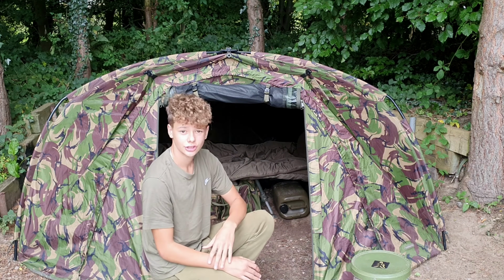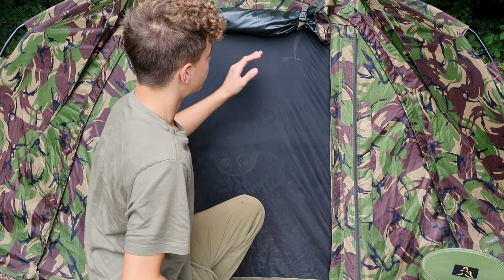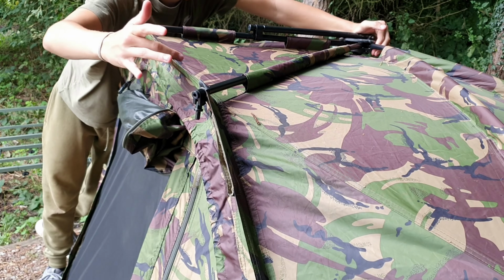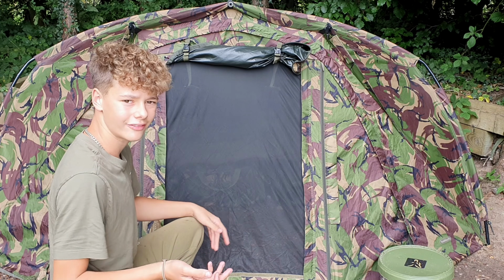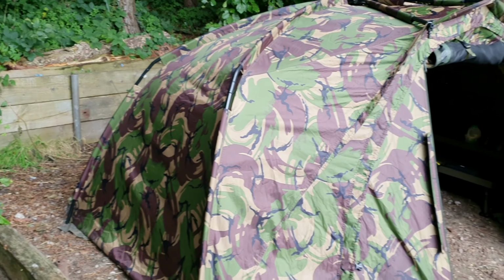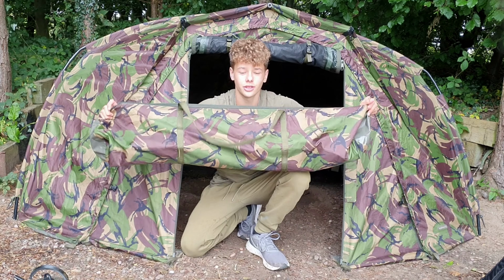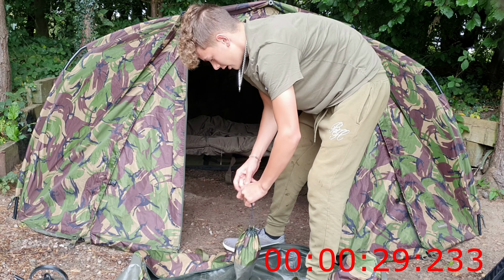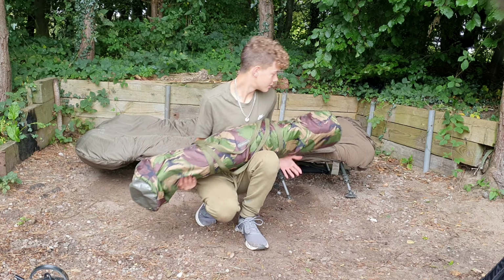Trakker DPM Tempest Brolly 100, 6 MONTH REVIEW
in this video we will be doing a 6 month update on this awesome brolly so stay tuned all the way to the end to lean everything you need to know 😀